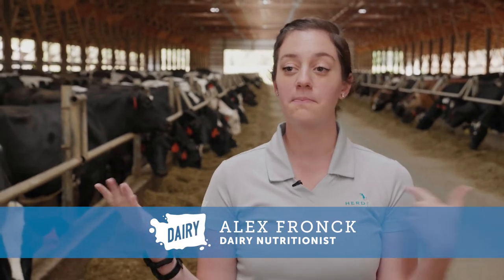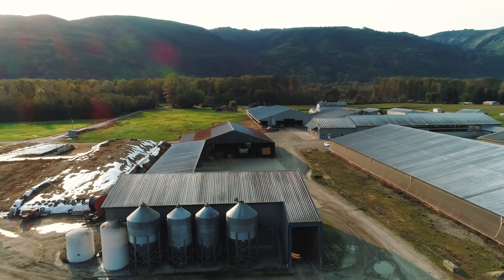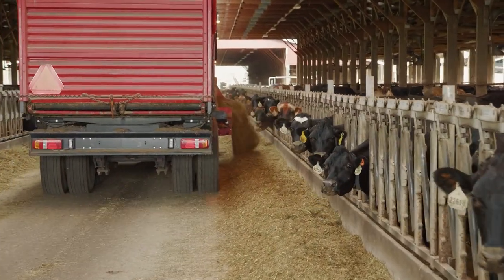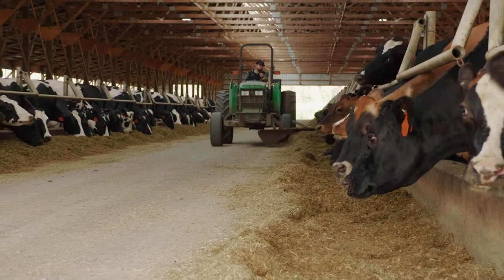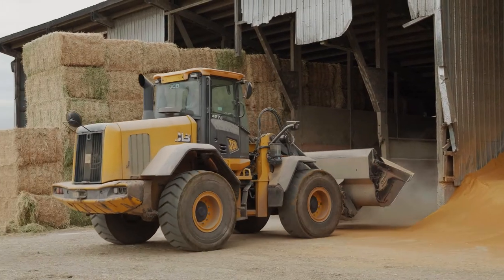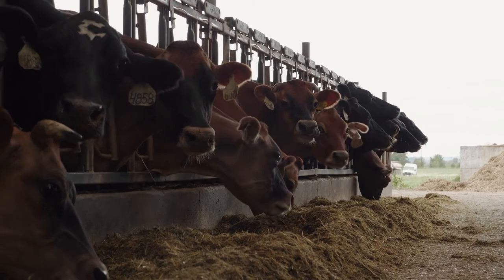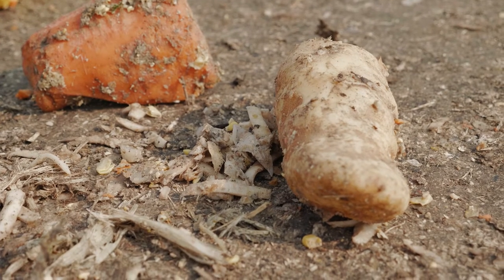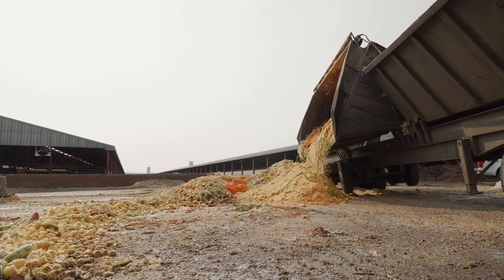Feed Centers on Washington Dairy Farms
How do you meal prep for a stomach with four compartments? Farmers work with cow nutritionists to plan out diets for each cow based on their specific needs and make sure they’re all getting the nutrients, vitamins and minerals they need to stay healthy.

Cows are ruminants, which means they can eat food humans can’t. Their digestive track turns high fiber feeds into products that we can use and enjoy. They can digest byproducts that would otherwise end up in a landfill, and farmers work with many local businesses to take their product waste and upcycle it, like: ugly produce, bakery waste, brewery waste, giant pumpkin competition waste and more!